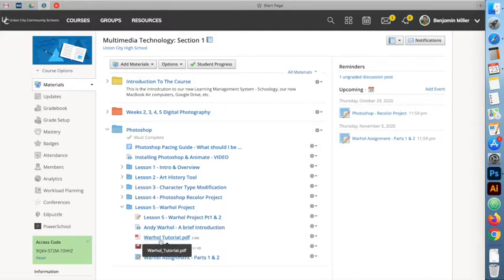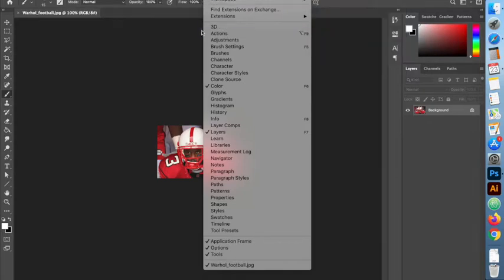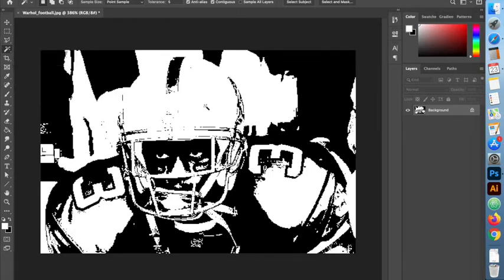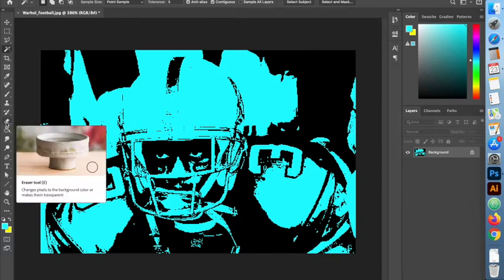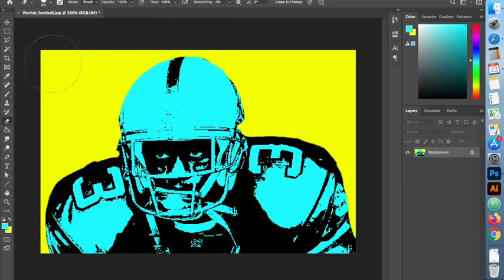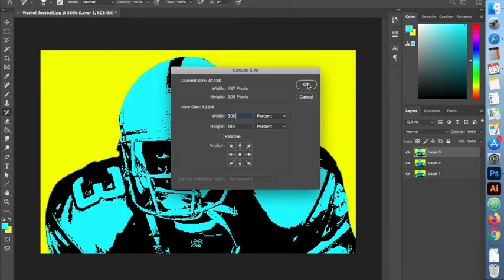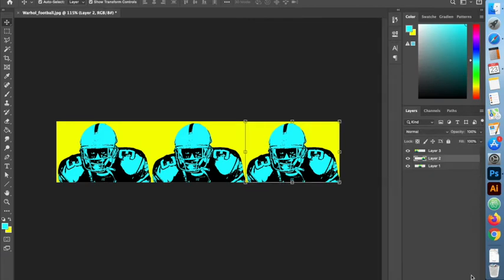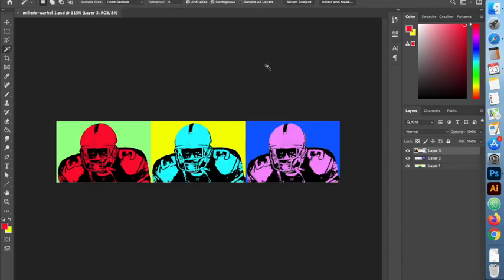MM - Photoshop - Warhol Tutorial